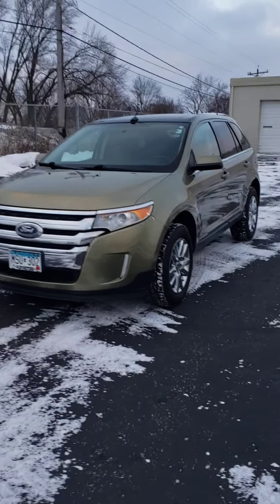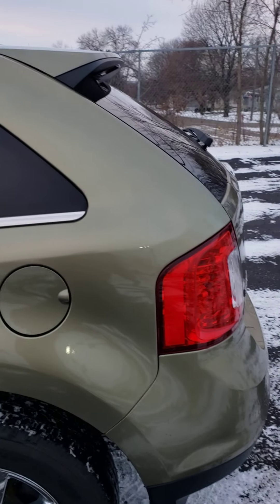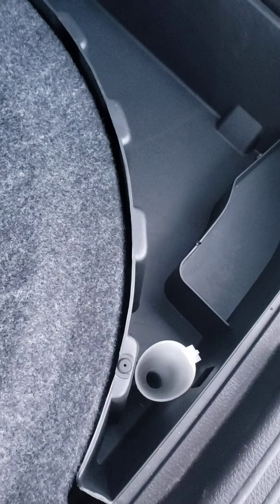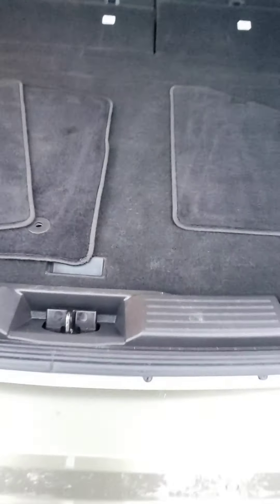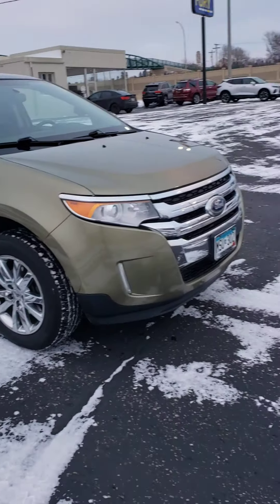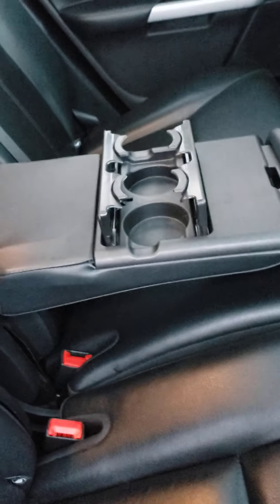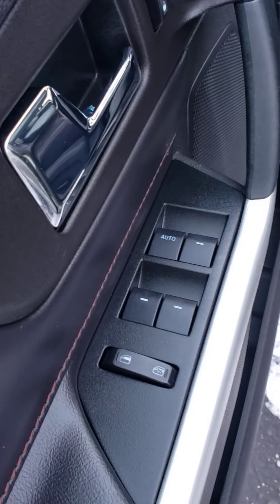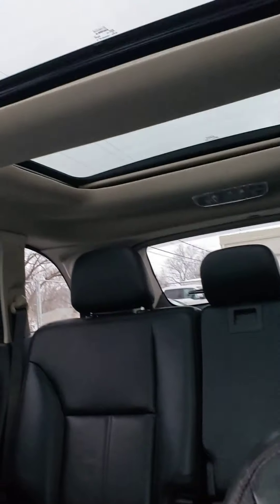2013 Ford Edge Limited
A quick walk around on this super nice 2013 Ford Edge Limited with only 82,963 miles!!! 420733A                           S